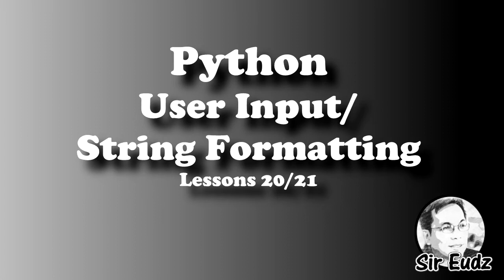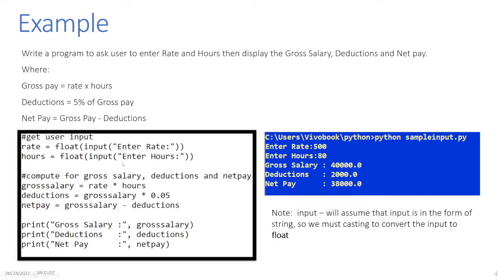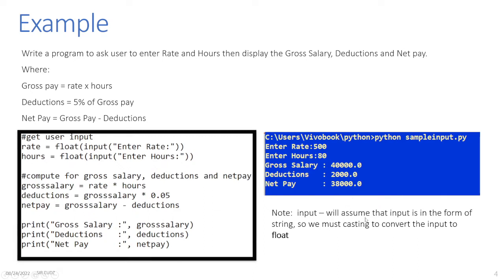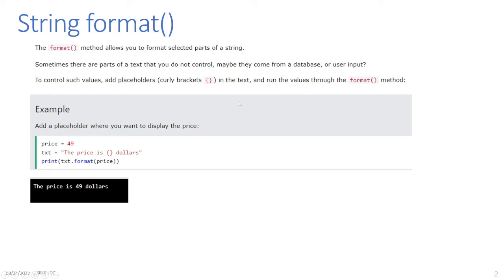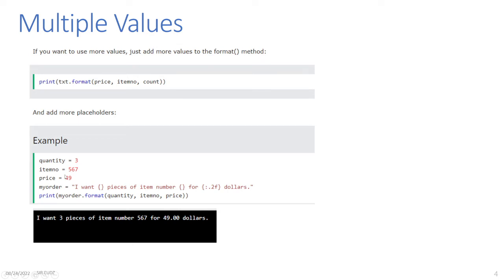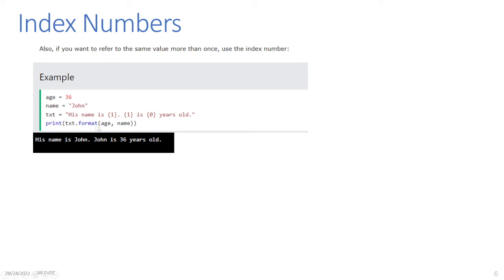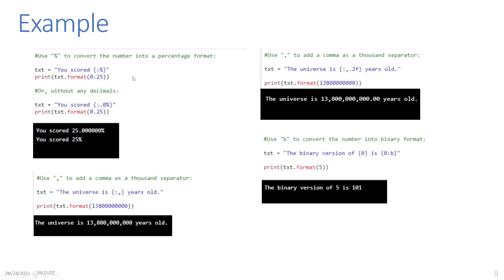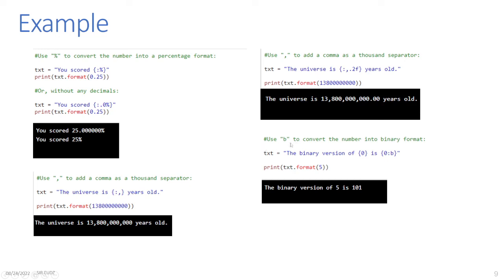PYTHON: User Input and Formatting Strings - by Sir Eudz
contains
user input
formatting strings